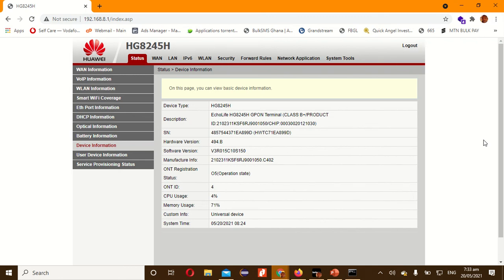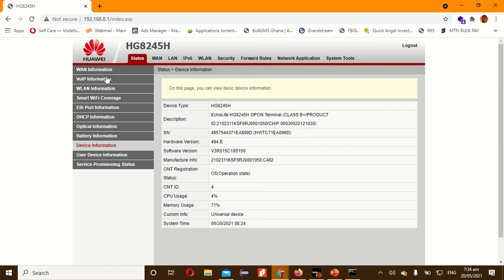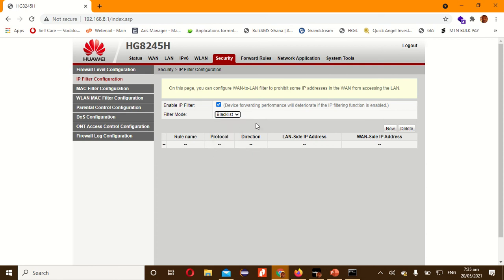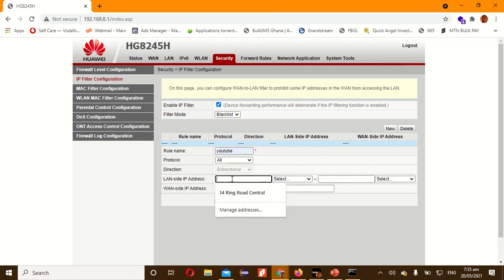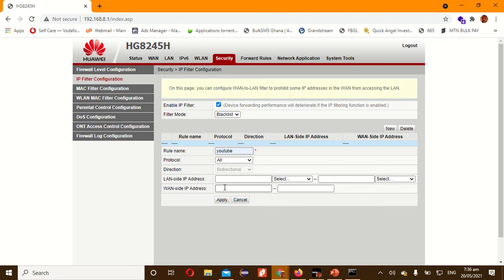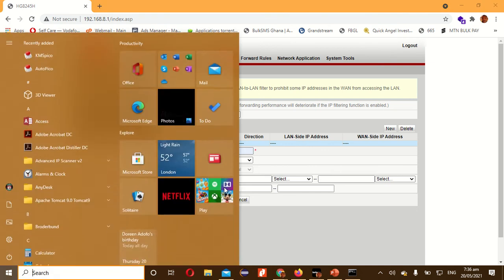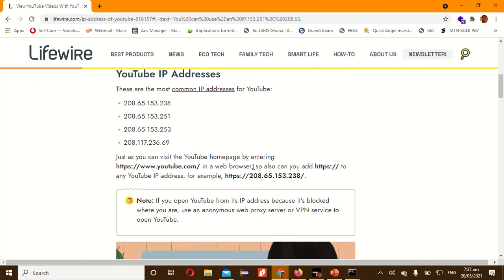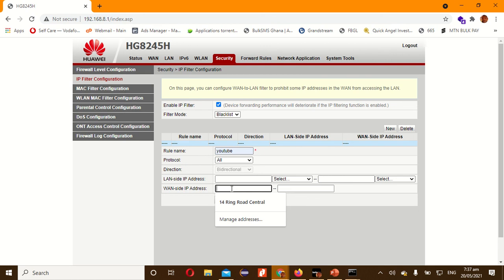How to Block YouTube on your Network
How to Block YouTube on Your Computer and Mobile Devices
This steps can block the YouTube app as well.
So those using the app on their mobile devices are also affected once, they are connected to the network in question.